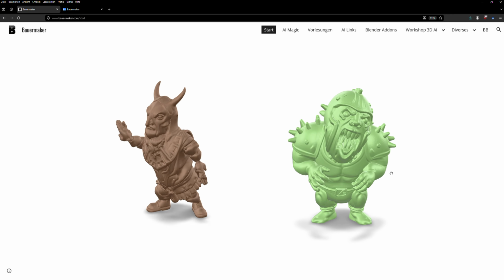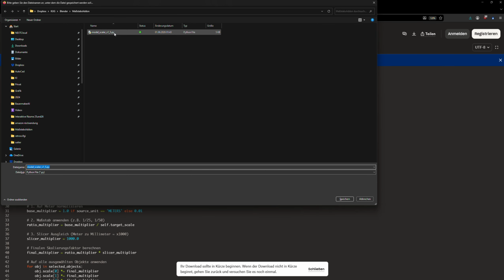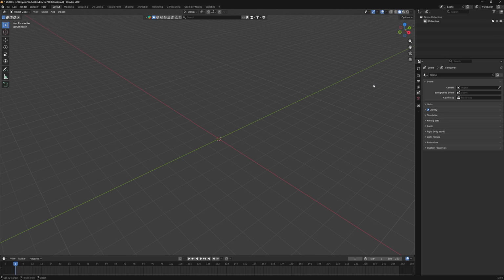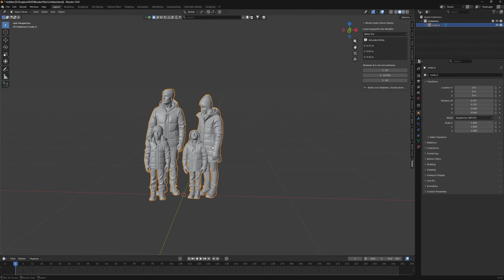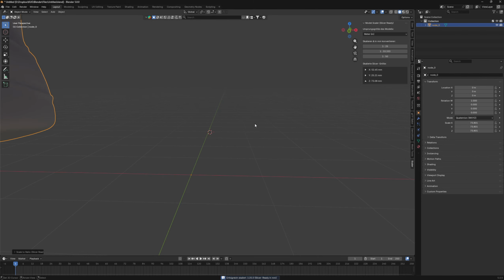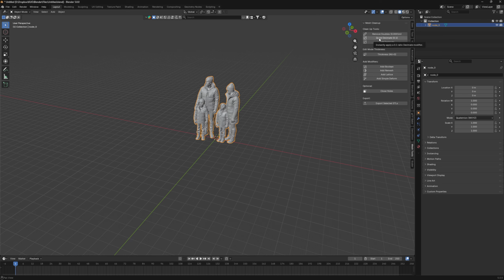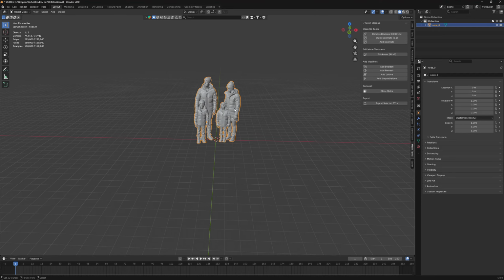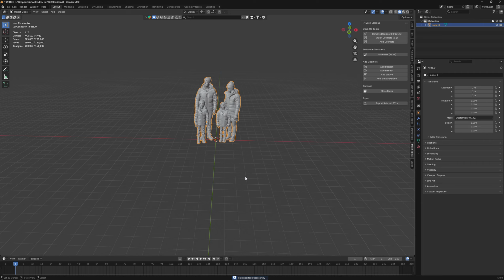Blender Scale Addon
A Blender add-on that helps scale 3D models to the correct size for scale-built stage or set design models. Optimized for 3D printing with Bambu Studio."